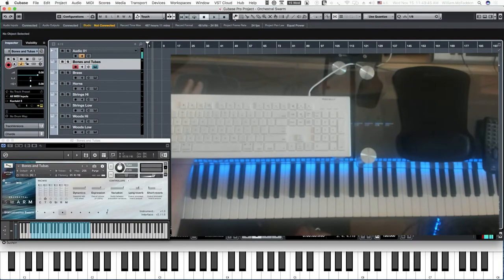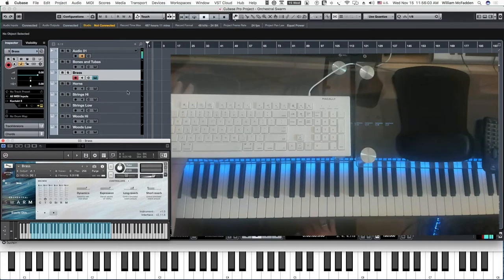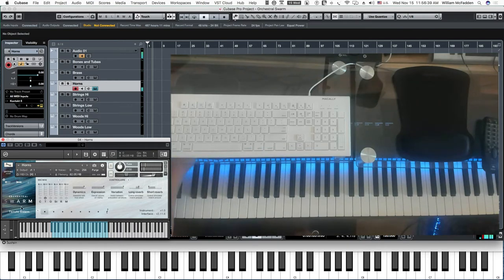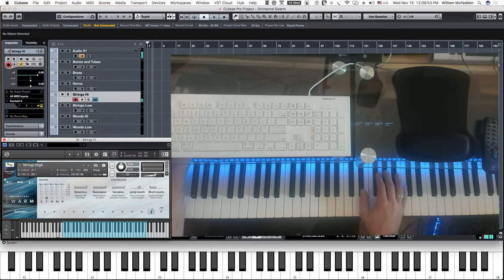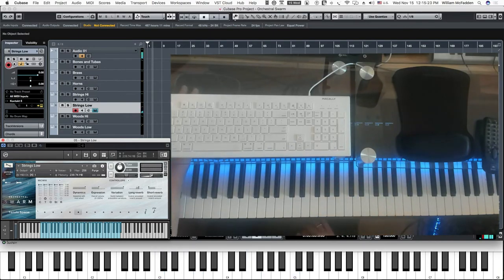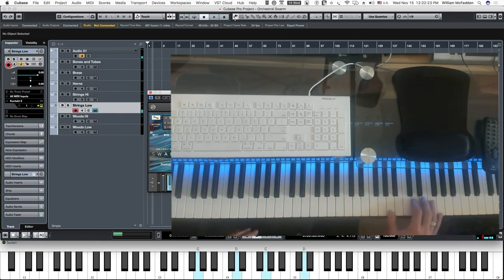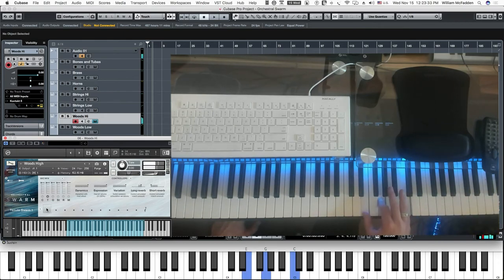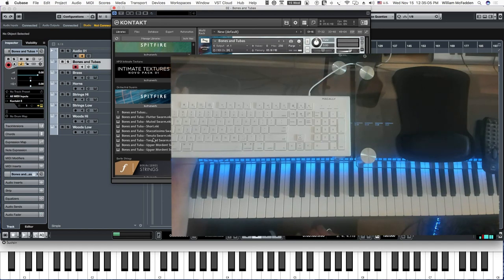Spitfire Orchestral Swarm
Spitfire Orchestral Swarm - all the patches - comprehensive exposition